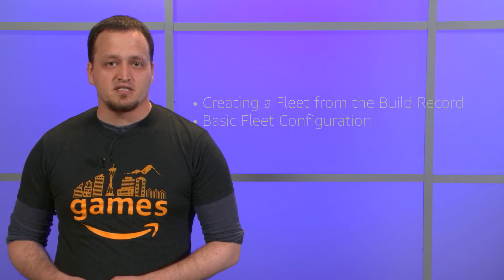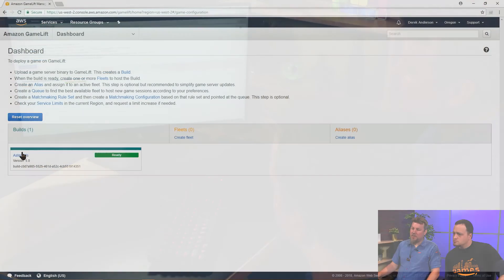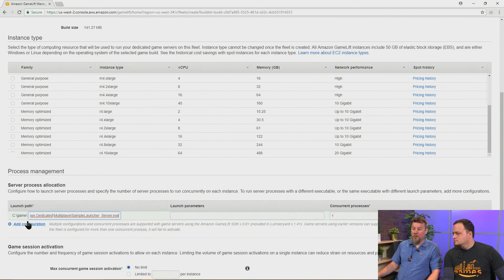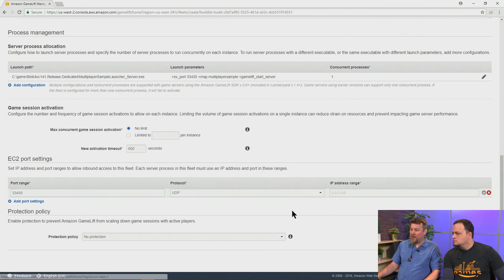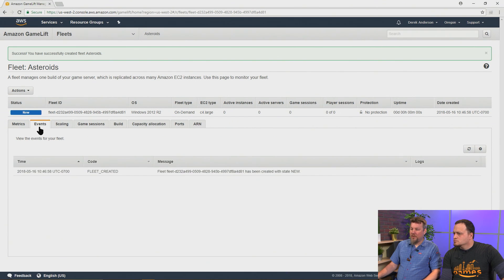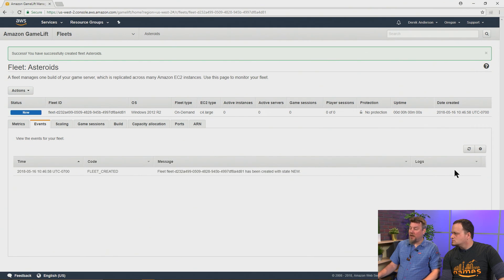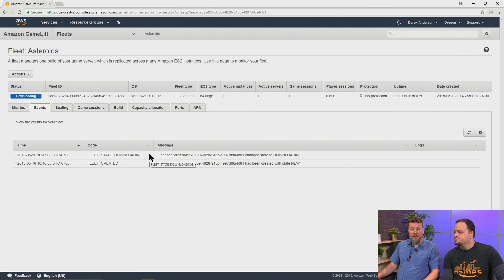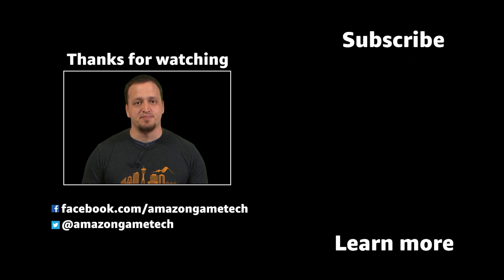Creating a Fleet on Amazon GameLift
Launching dedicated servers around the world on Amazon GameLift requires you to create fleets, which is the deployed state of a single build.
We’ll walk you through how to create a fleet and basic fleet configuration.